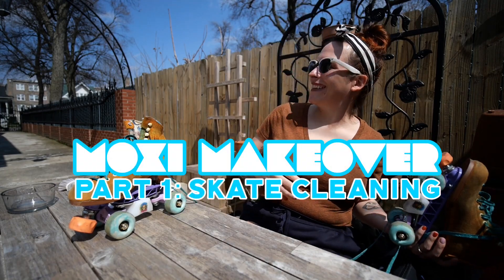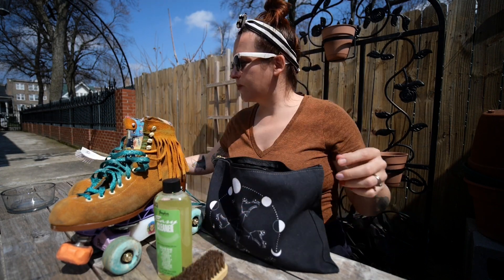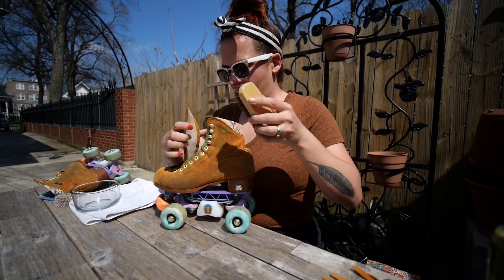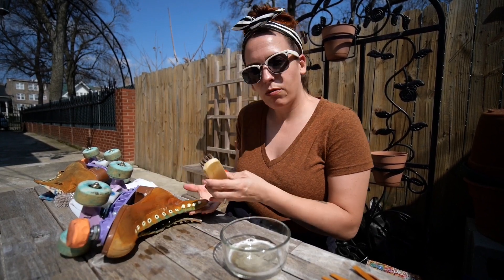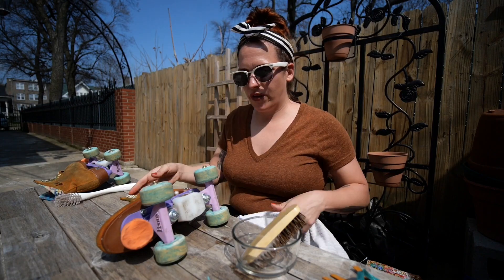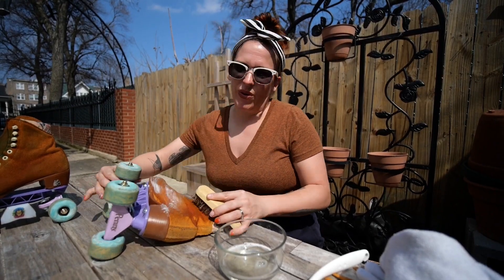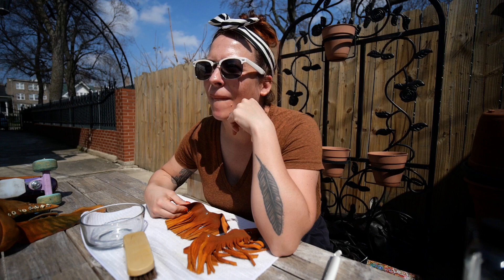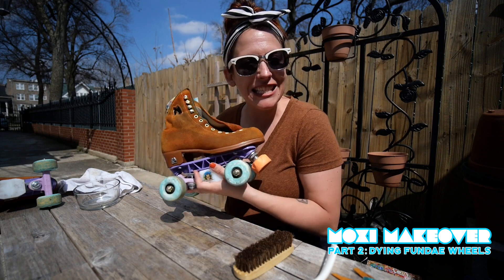Moxi Makeover (part 1): How to Clean Your Skates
My Moxi Lolly's are getting a make over! In part 1 I'll walk you through how to clean your skates, give you some pro-tips (like not buying laces that stain your suede), and reinvision what quarantinebangs could look like.